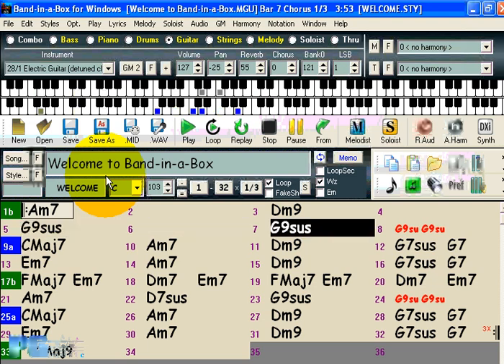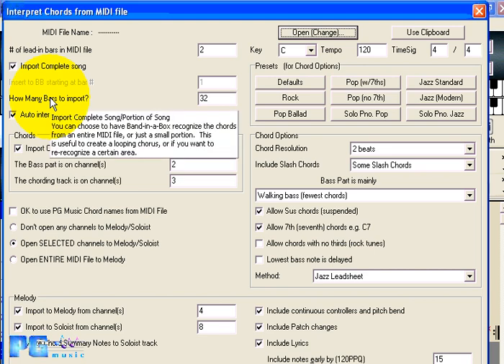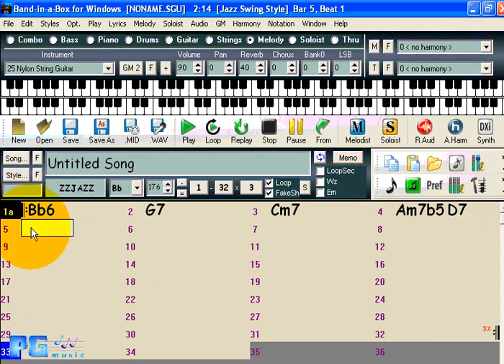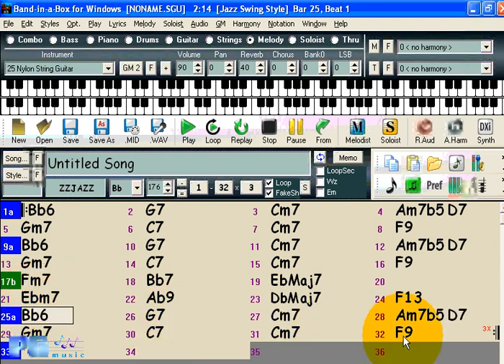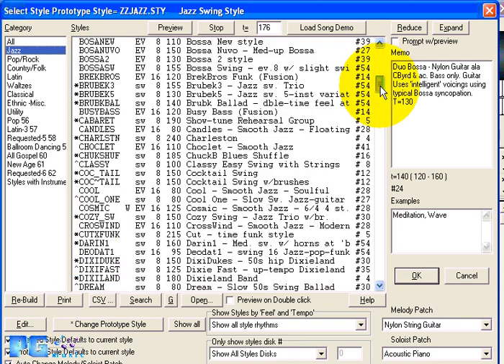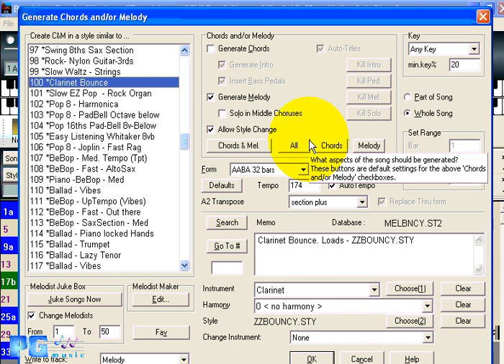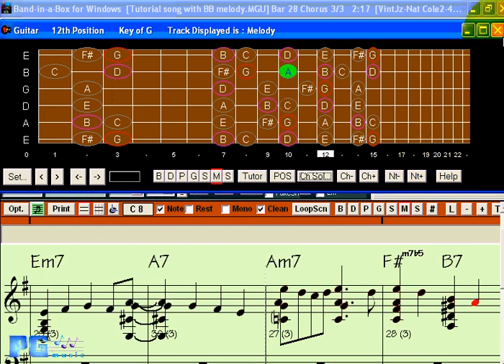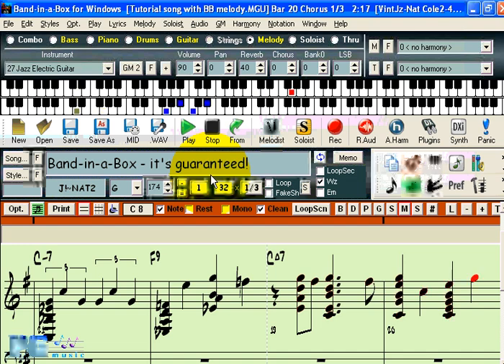Band-in-a-Box Quickstart Tutorial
Here is a quick start guide to using Band-in-a-Box 2014.

*Please Note: This video was created in 2014.  There is no longer a free demo version available.  We do offer a 30-Day money back guarantee though!*